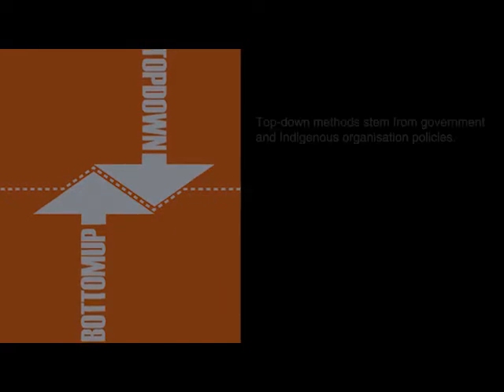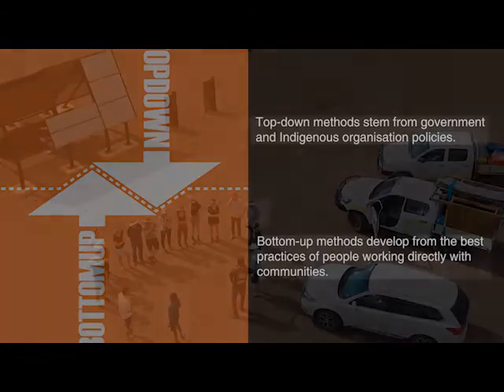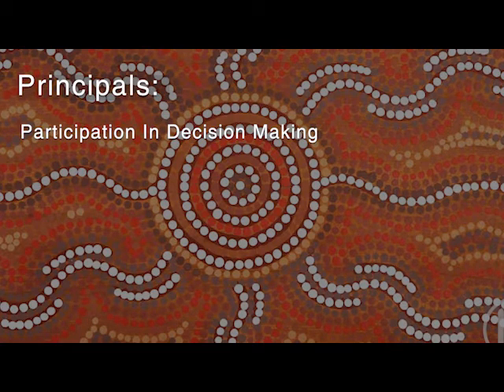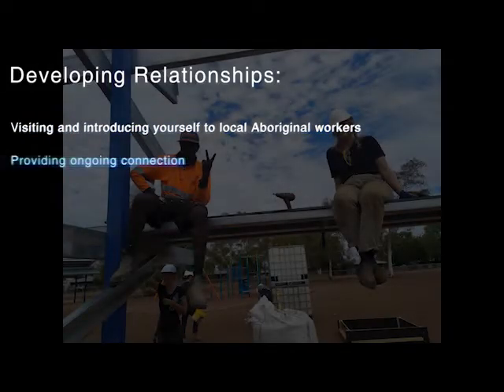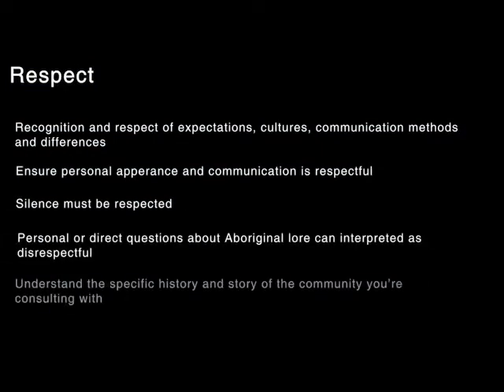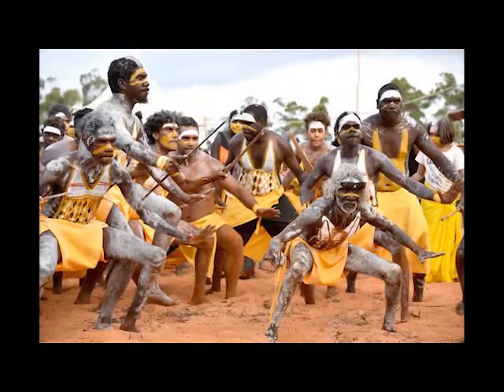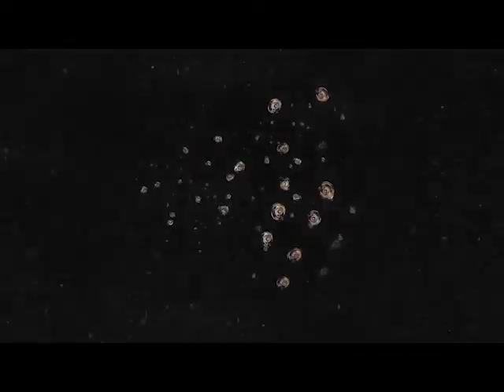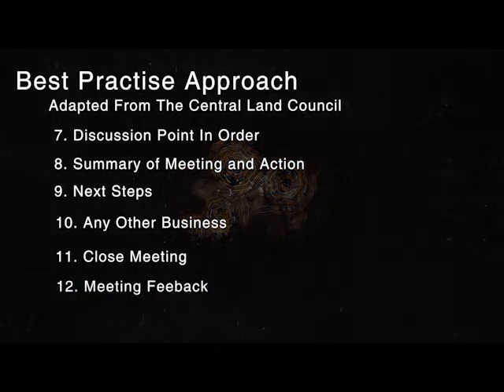Bower Studio 2020 Kalkaringi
Community Consultation Techniques